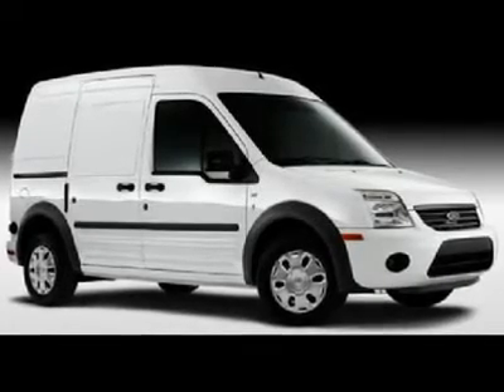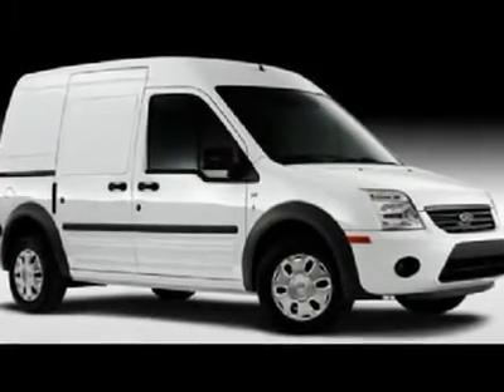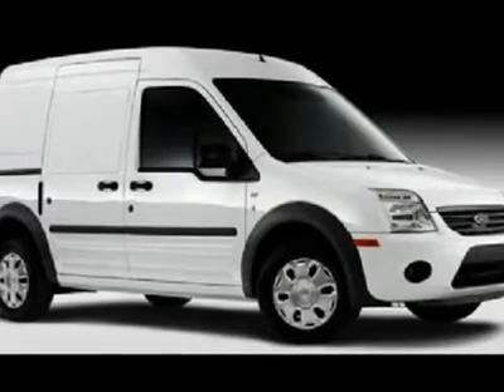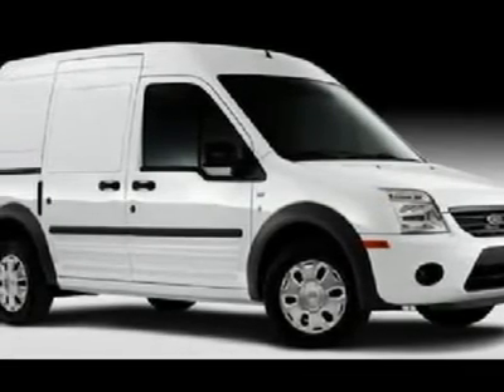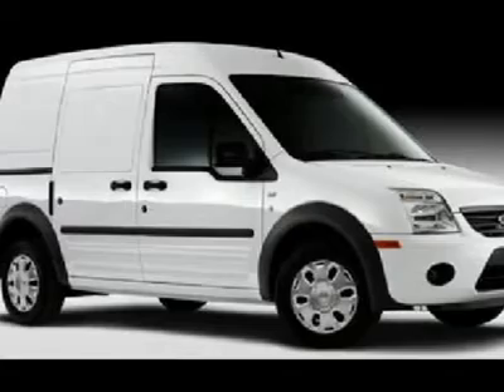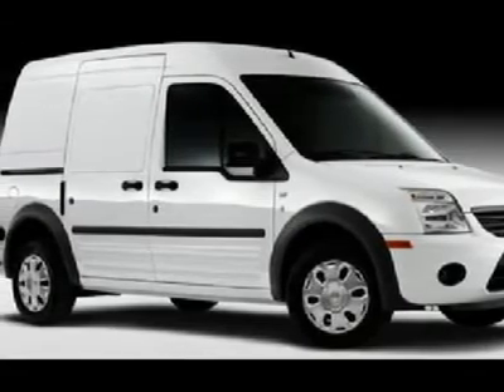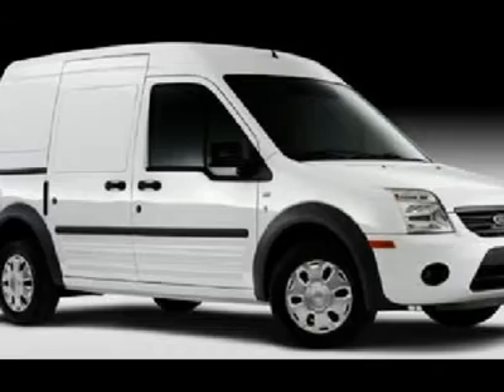2010 FORD TRANSIT CONNECT Concord, CA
2010 FORD TRANSIT CONNECT Concord, CA
Stock #

Future Ford Licoln Mercury of Concord
2285 Diamond Blvd

You'll love this 2010 Ford Transit Connect. This is a car you'll want to take home. With 5 miles, it features automatic transmission and an exterior color of Frozen White. Call us and be the first to open the car door today!